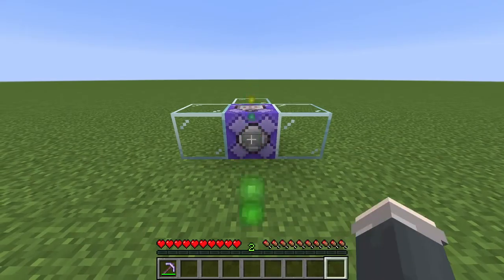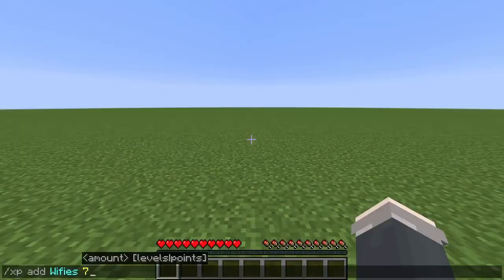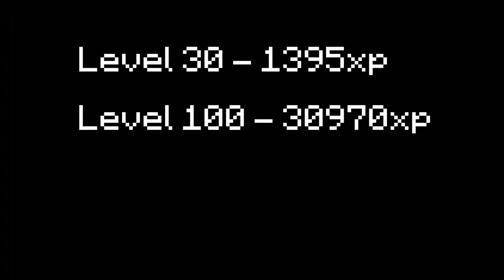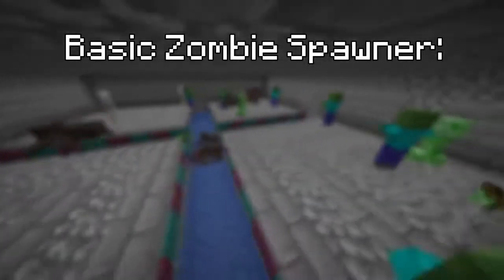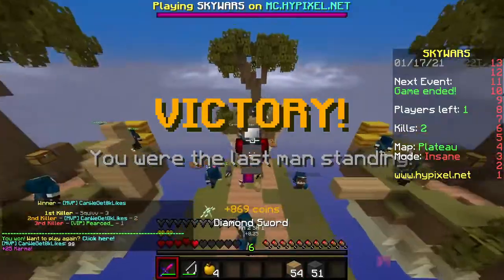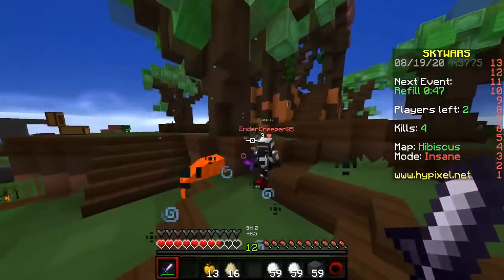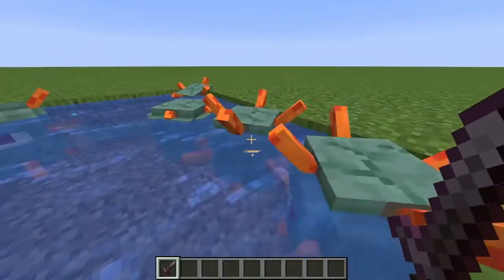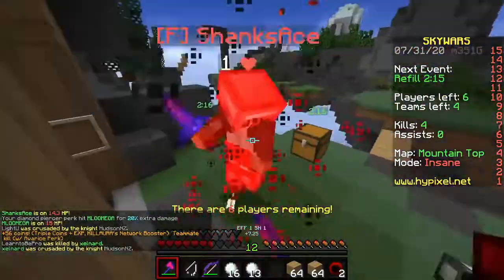What is the BEST WAY to GET XP in Minecraft?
How to get experience in minecraft is a very commonly asked question. In today's video we'll look at the best ways to get xp fast in minecraft and show you a lot of methods to get experience early and late game. (XP Farms, mob grinders, etc) All to figure out once and for all, What is the BEST WAY to GET XP in Minecraft?

This is a series called Minecraft VVSauce where I explore random features of Minecraft. Not Minecraft, but the water rises or Minecraft Manhunt but a more research based series dedicated to over-answering questions you never asked.